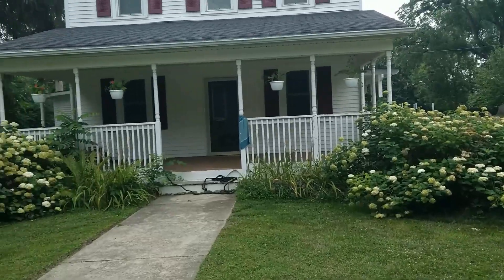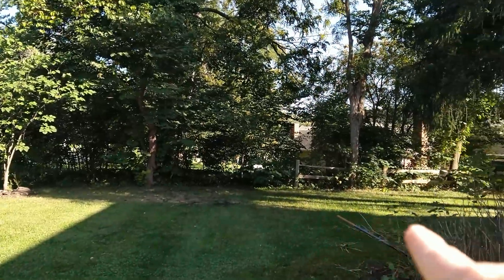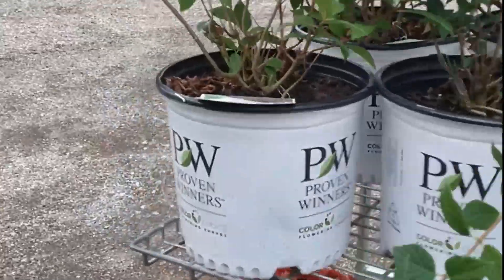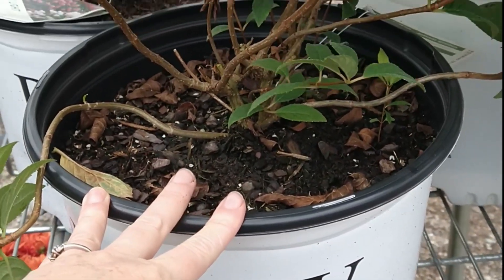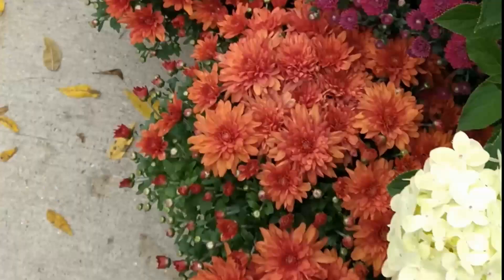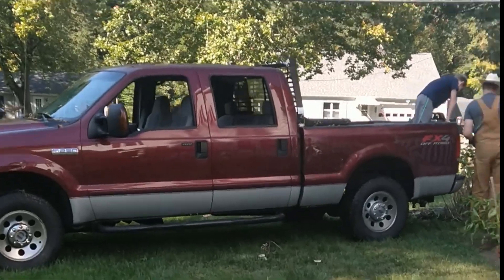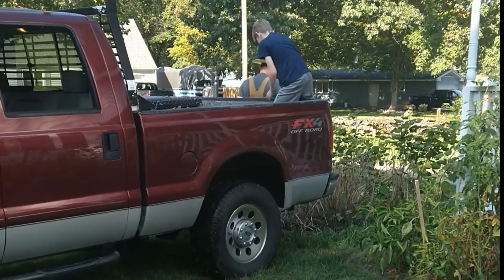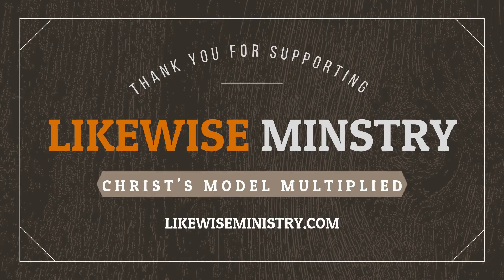Deciding what to do with our giant sick hydrangeas | Life on Lilac | Front porch garden bed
Our family runs a non-profit ministry full-time from our home and property.  We help Christ-followers make disciples in their everyday lives, by discovering and following the same steps that Jesus took when he made his original twelve. Often, people we work with come to stay with us for a few days for encouragement and help with the next step. In that way, even our landscaping, home-cooking, and modest vegetable garden are used to serve those who work with us.

Learn how you can support this ministry and find out more about what we do here: